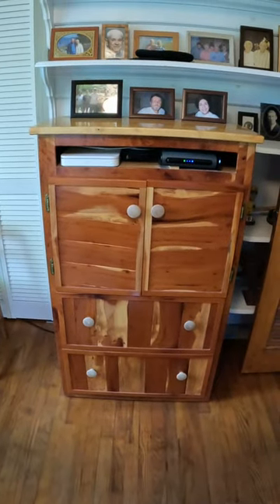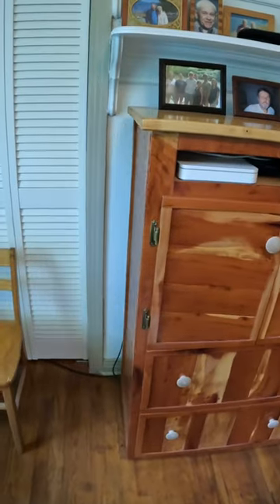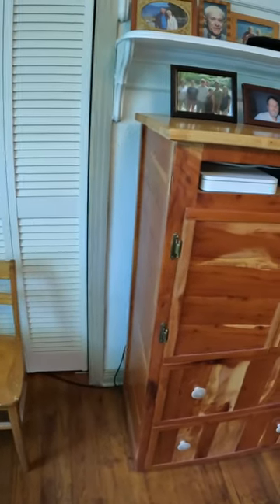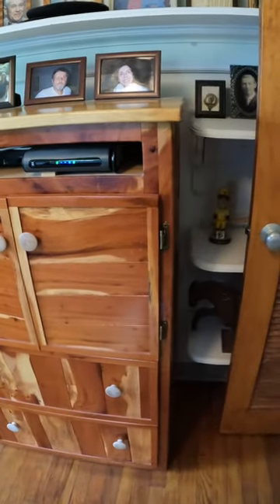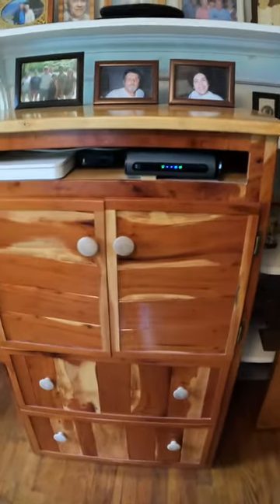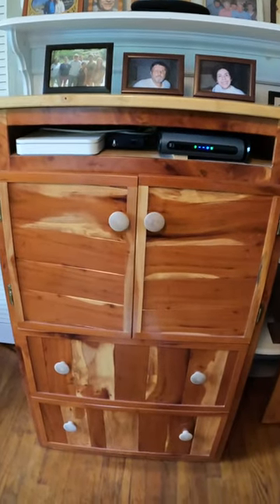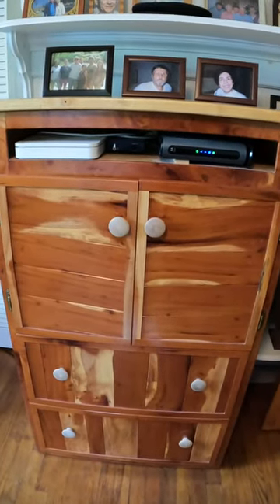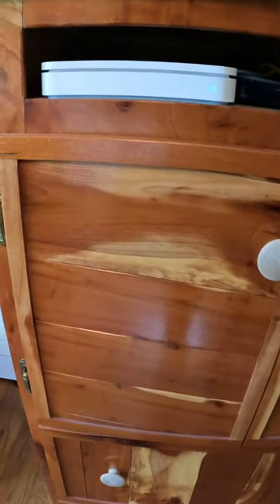Look how this Spanish Mahogany looks better every day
Looks better every day